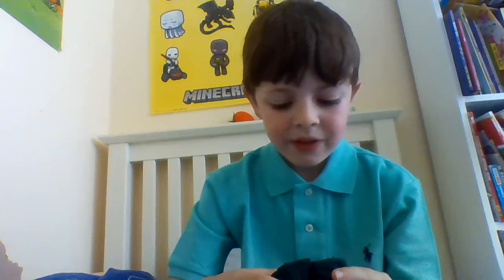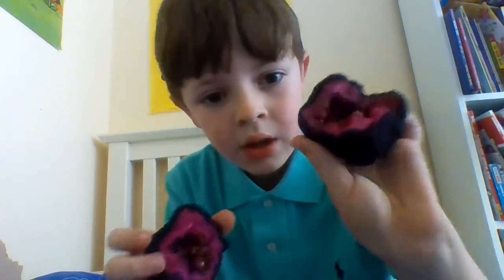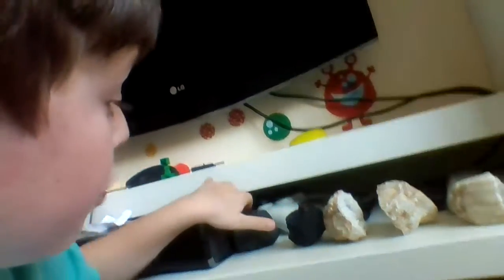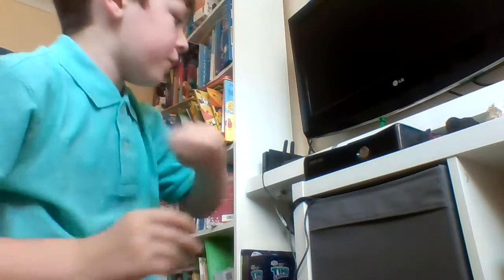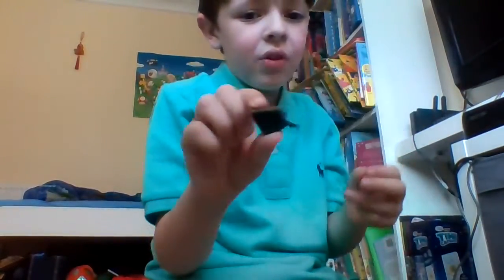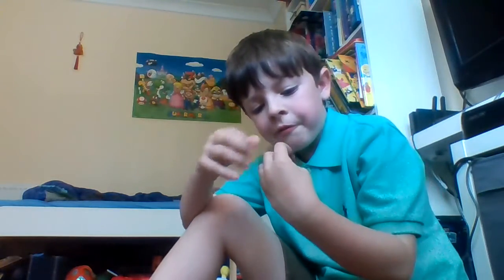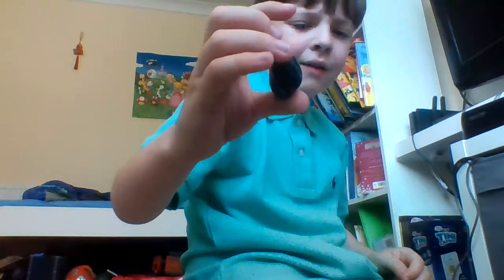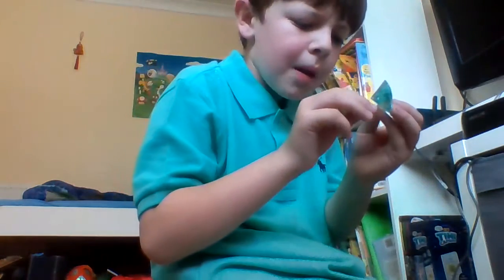Amethyst Geode P4 + 12 More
Amethyst Geode, 2 more Geodes, Mirror Stone, Stone that grows tiny WEIRD cave Dirt Roots, Bone, Diamond, See Through Gem, Light Blue Diamond, Tourmaline Gem, Unakite Gem, And Fake Blue Gem.